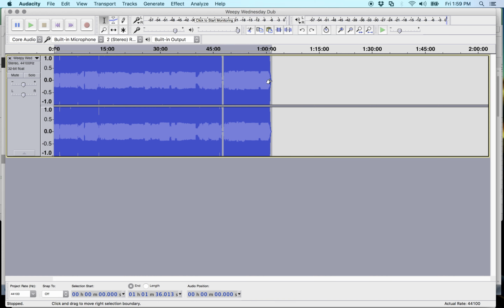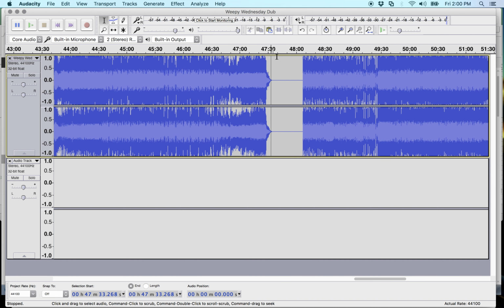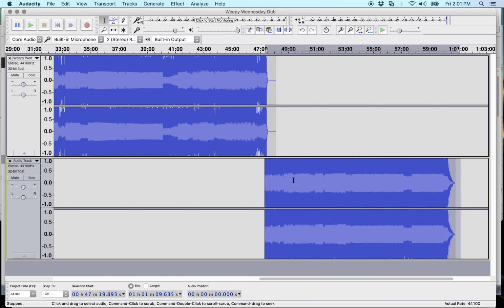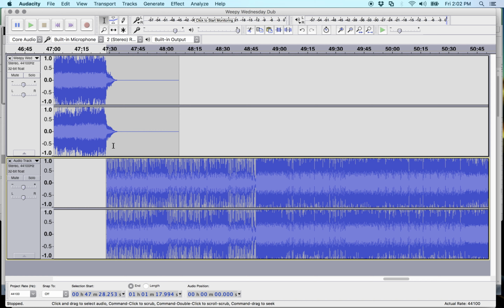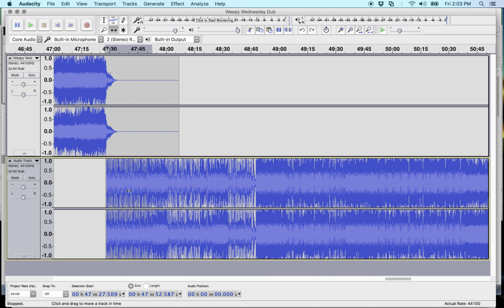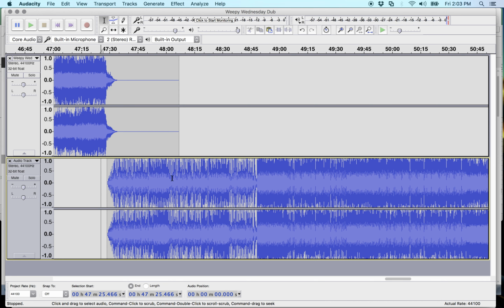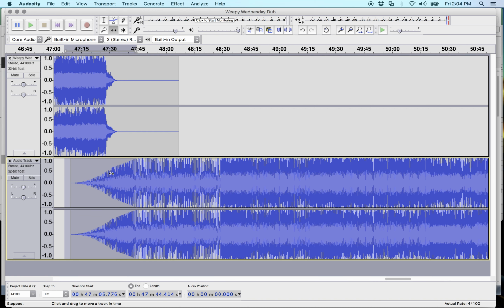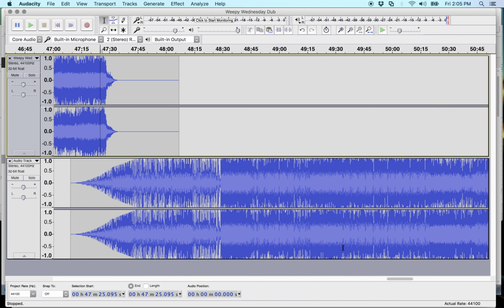Remove silent gap from track in Audacity and splice track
I stopped recording for a moment during a set and I wanted to get rid of that tiny gap. Here is a video that teaches you how to get rid of the gap and to splice your track appropriately. Thanks